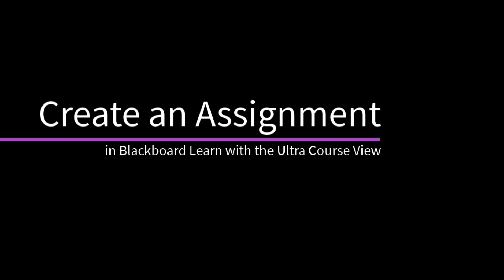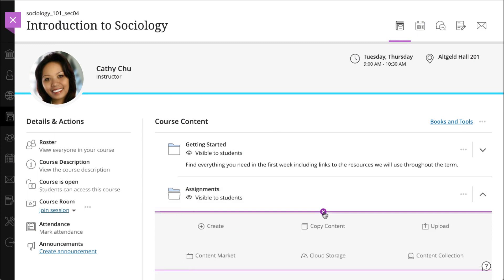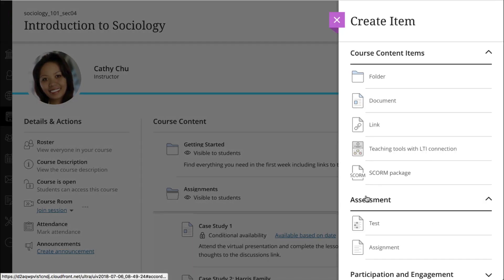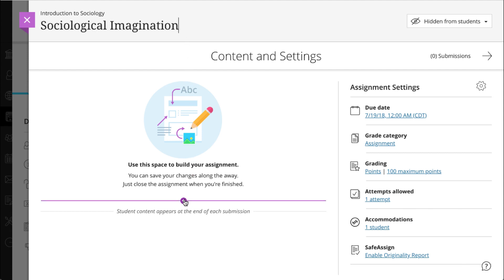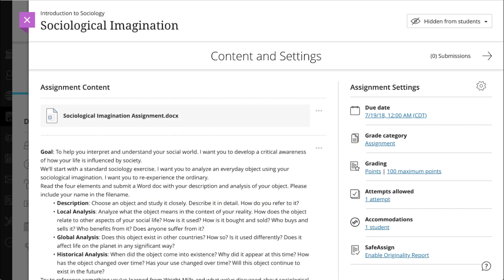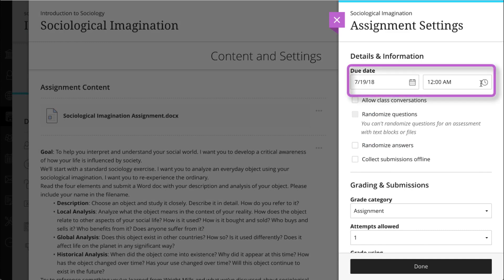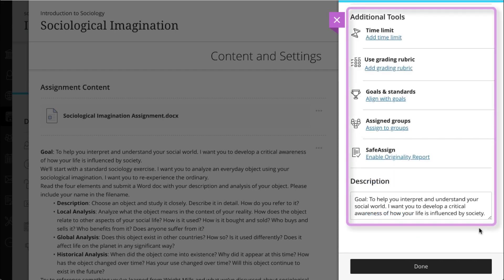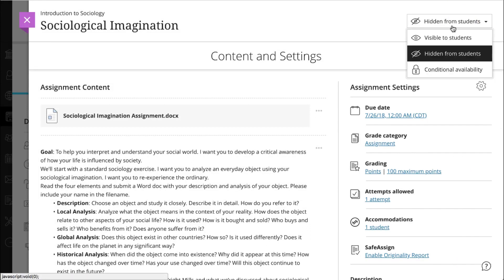Create an Assignment in the Ultra Course View (Retired - Unlisted)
Assignments allow students to apply course concepts and demonstrate their knowledge in tangible ways. Instructors can create assignments within the course alongside other content. Students access their work next to the content they need, right when they need it.

Transcript:
Creating an assignment is easy. Let’s take a look.
On your course content page, select the plus in the location you’d like to add it, and then select Create.
You’ll find the assignment option under the Assessment heading.
Begin by giving the assignment a title.
Next, start building the assignment. You can add  or reuse questions, add text to provide assignment details or instructions, and add files from your computer or cloud storage.
After you’ve built your assignment, open the settings panel and set a due date and grading options.
Then set any optional additional settings you want.
When you are finished, select Done.
Finally, set when you want to make the assignment visible to students.
And that’s all there is to it… assignments - made easy!